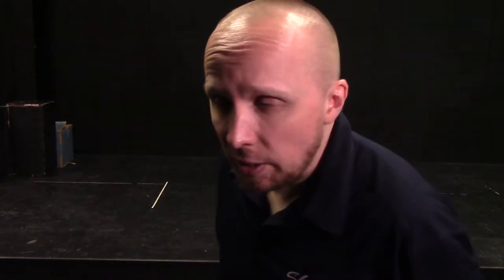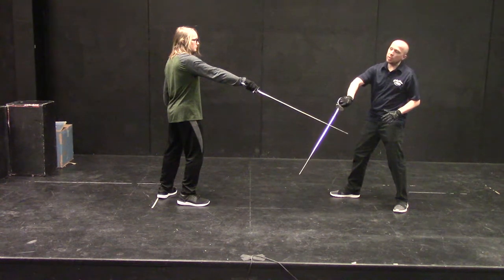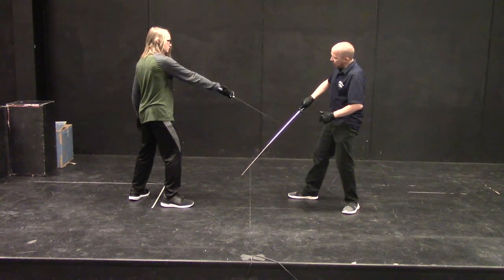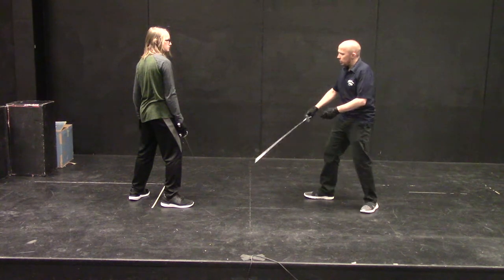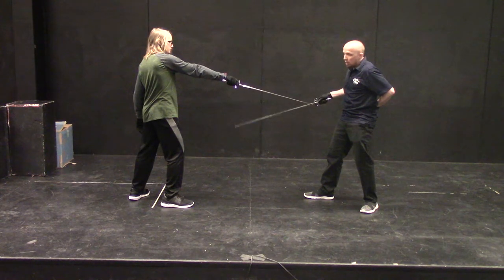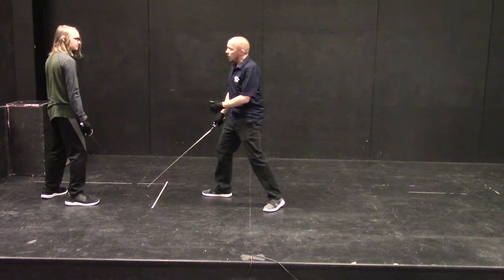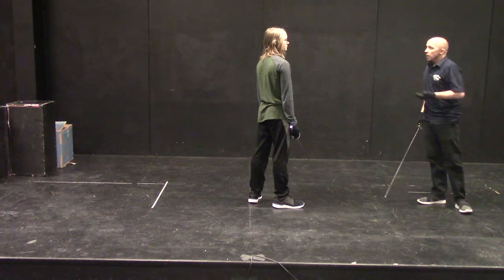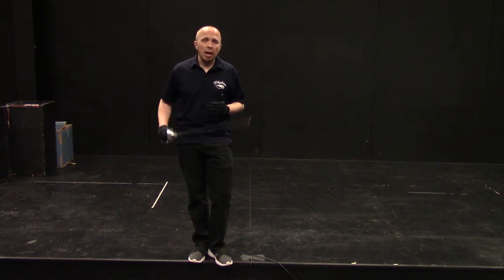Complete Smallsword Lesson 7 - Advanced Prises de Fer part 2 (Petite Envelopments)